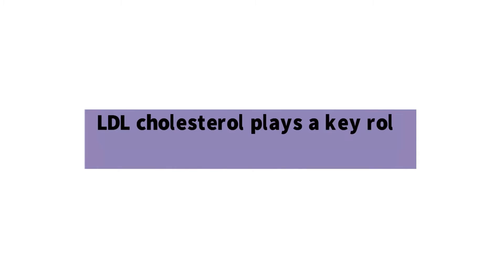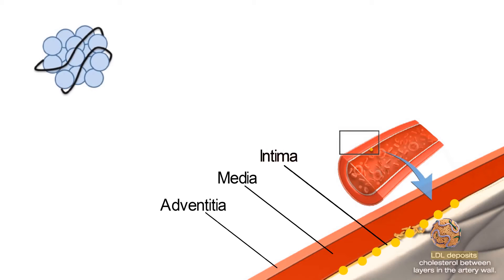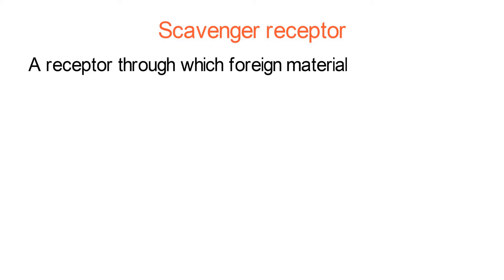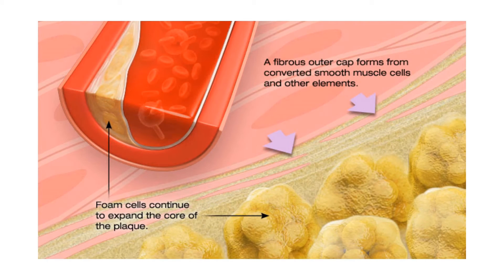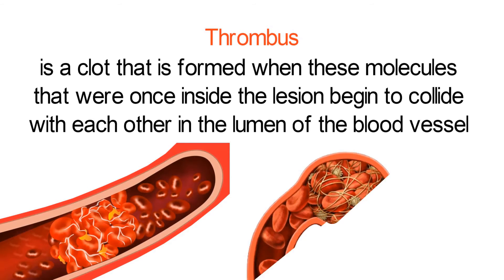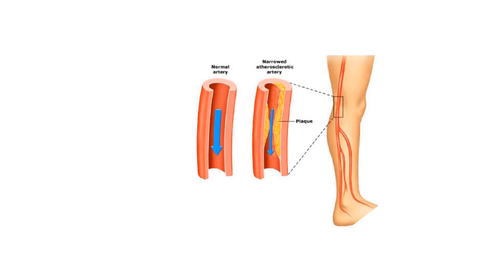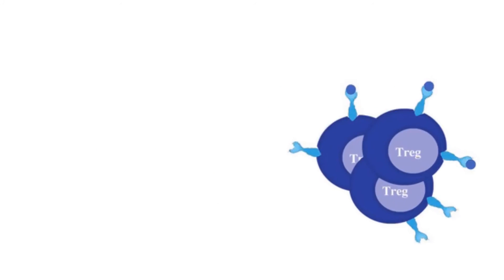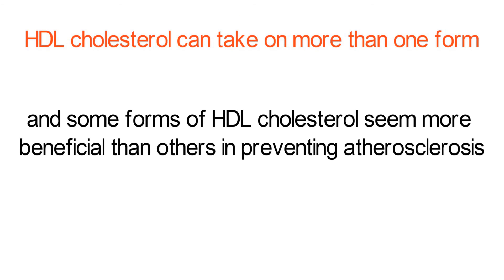ATHEROSCLEROSIS EXPLAINED! CORONARY ARTERY DISEASE EXPLAINED!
This video covers the development of atherosclerosis, including an explanation of foam cells, and Apo B.  Additionally, this video covers how LDL cholesterol, and HDL cholesterol differ in their roles in atherosclerosis.  Ischemia, ischemic stroke, myocardial infarction, and how atherosclerosis relates to these topics is also explained.